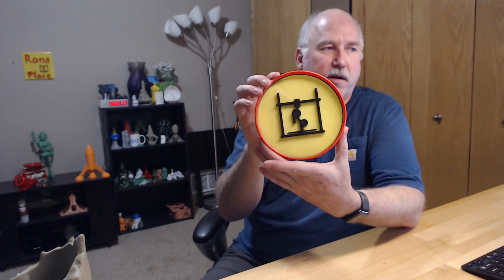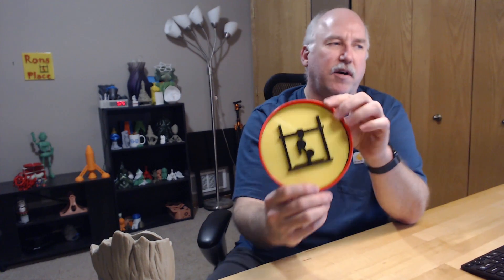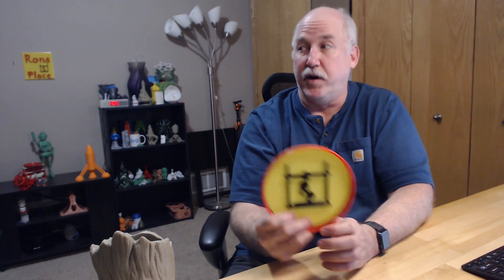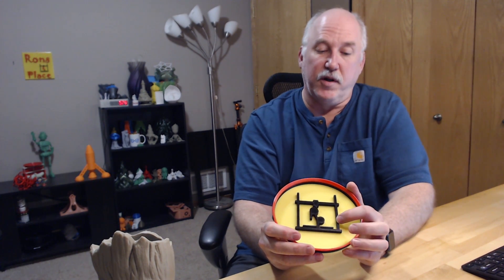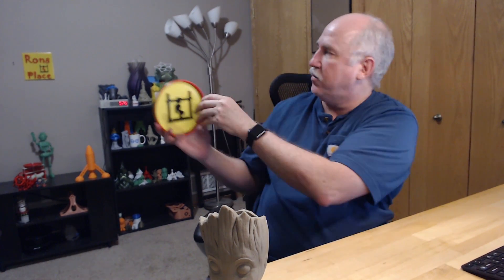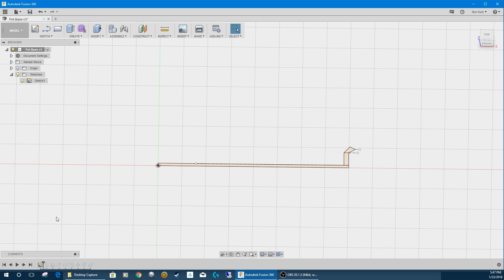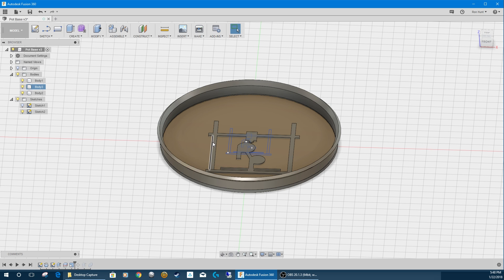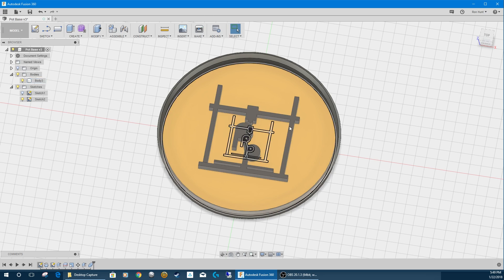Planter Tray Design - Prusa i3 mk3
I wanted to make a little tray to use with my Baby Groot pot to catch water.  It was designed in F360, includes my logo.  It was sliced with Prusa Control using the color change feature, and printed on my Prusa i3 mk3 using the latest RC5 firmware.

I used MakerGeeks Raptor Yellow for the base, Black for the Logo and "Make me Blush" limited release for the top.

Ender 3

Tronxy x1